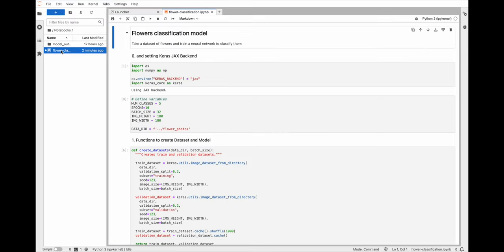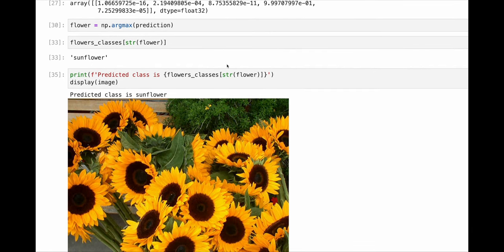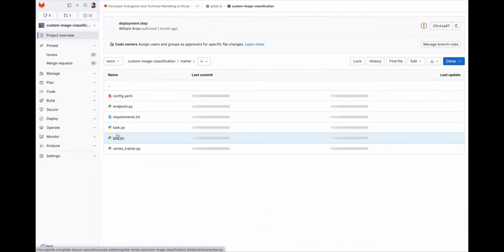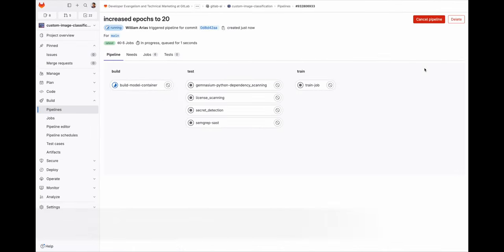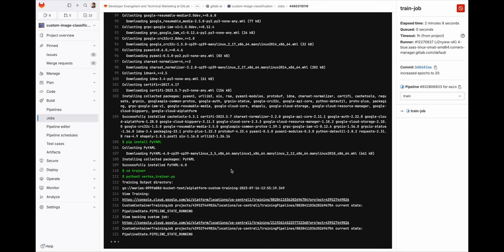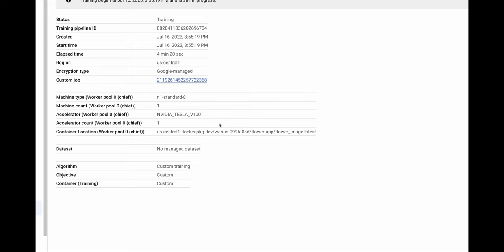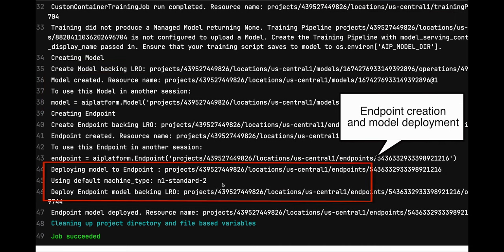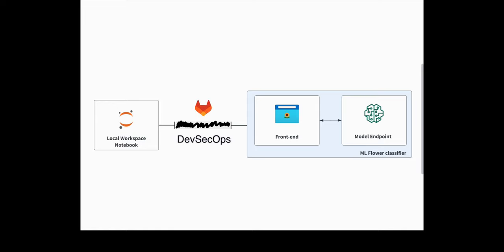Turning Machine Learning models into online apps with GitLab DevSecOps Platform and Vertex AI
Turning Machine Learning models into online apps with GitLab DevSecOps Platform and Vertex AI. 3 minutes demo
Use Merge Requests to update Model Architecture of training parameters
Bill of Materials:
- GitLab DevSecOps Platform
- Vertex AI Platform & Cloud Run
- Streamlit
- Keras
00:00 Keras Core local experiment
00:32 Online ML model demo
00:49 Change epochs to re-train model
01:10  Continuous Integration in ML Workflow
01:29  Inside the ML Training Job
01:52  Vertex AI Platform custom training job
02:23  Model and Endpoint deployment
02:43  Bridging the GAP from Model to Online app
02:58  Closing